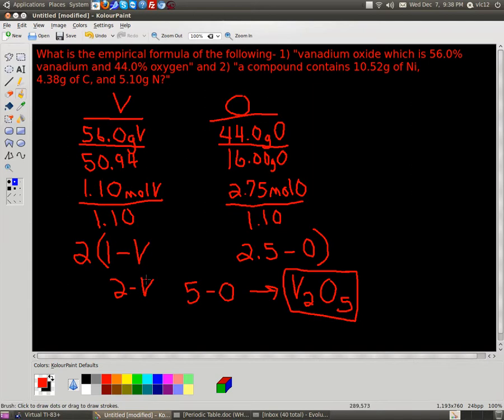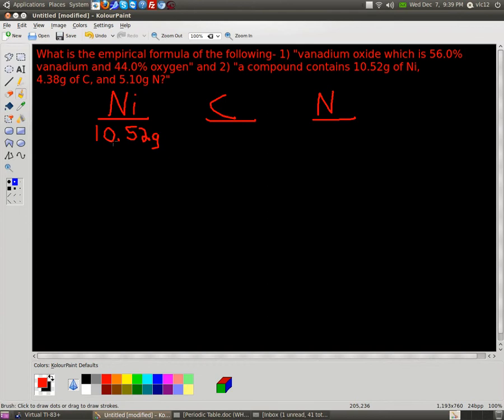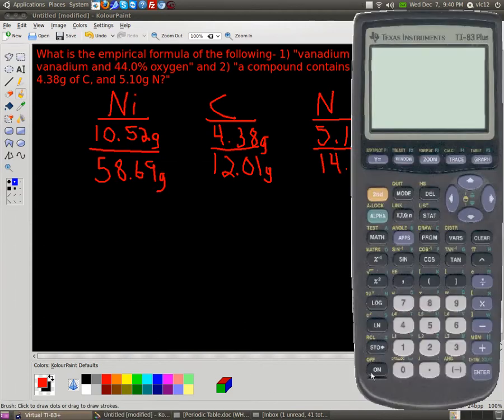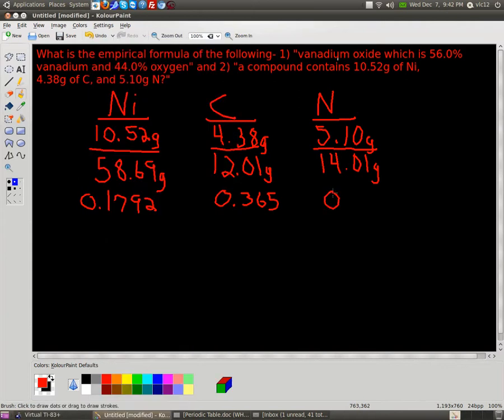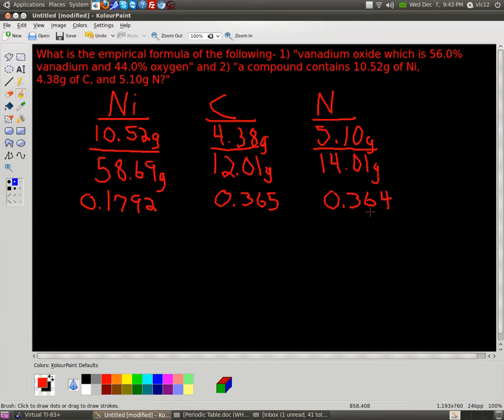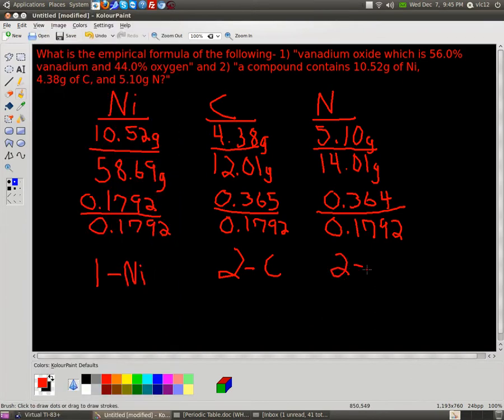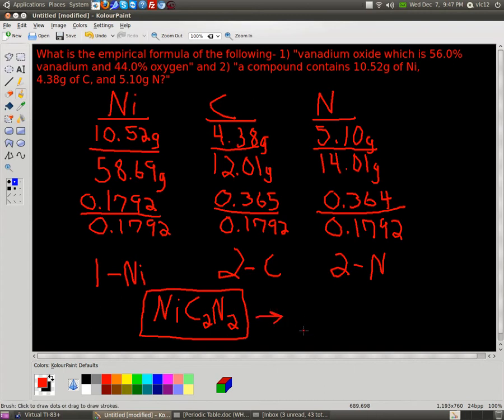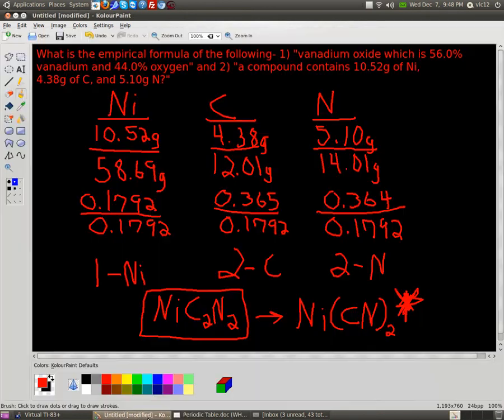Request - Calculate Empirical Formula #2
Request - How to Calculate Empirical Formula | Chemistry | Whitwell High School | UTC - University of Tennessee at Chattanooga | Instructor/Professor: Johnny Cantrell